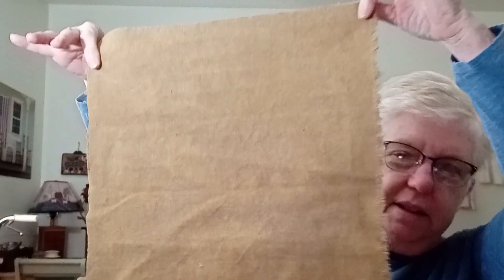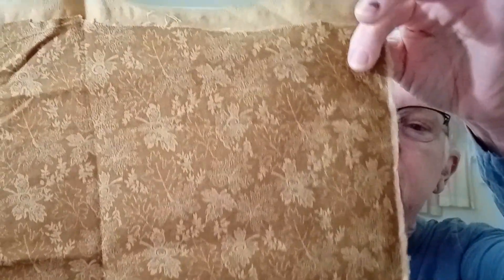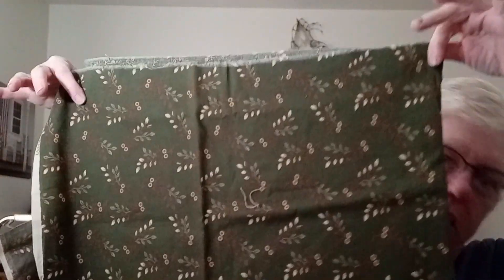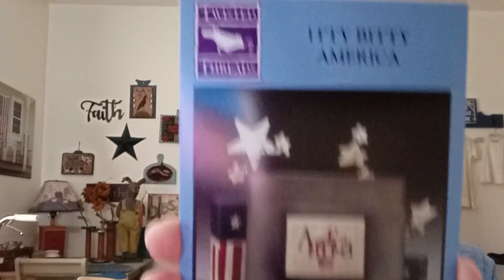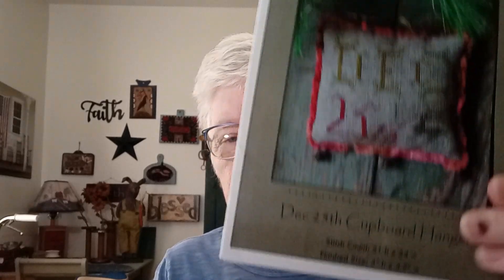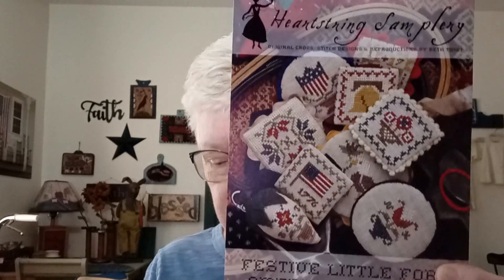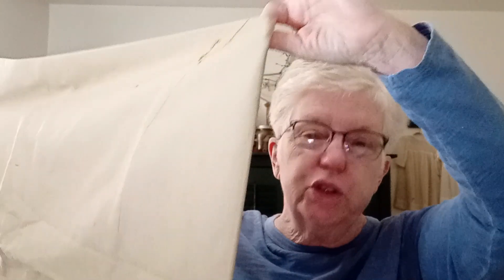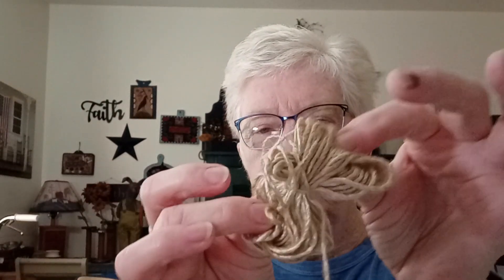flosstube Extra ~ Incredibly Generous Happy Mail Gifts! Cross Stitch & Punch Needle Supplies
One of my viewers sent me a box full of amazing supplies for punch needle and cross stitch!